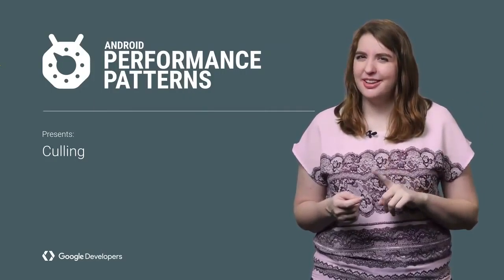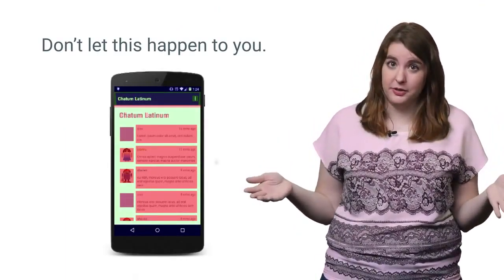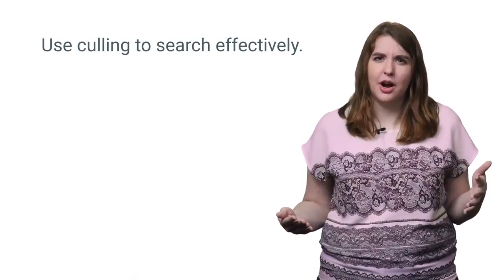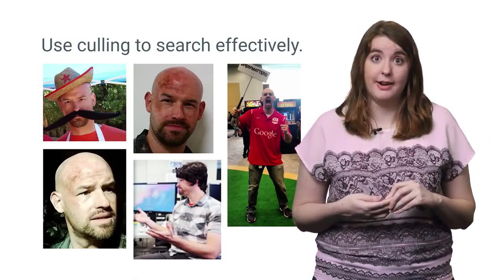Perf Theory Culling Android Performance Patterns Season 4 ep11